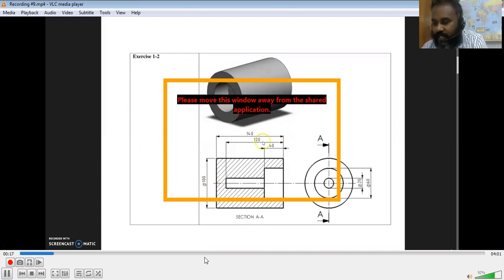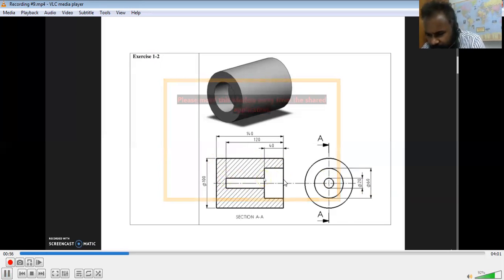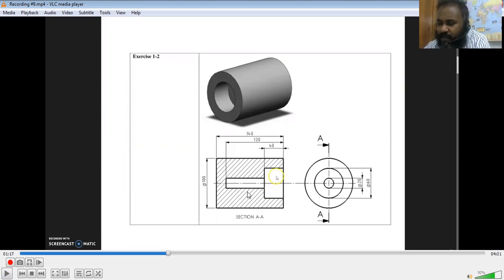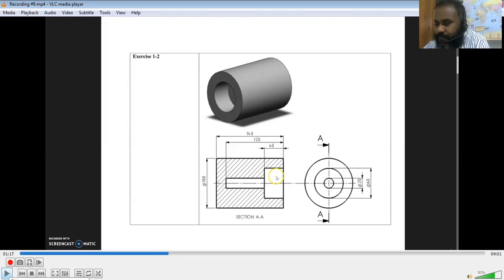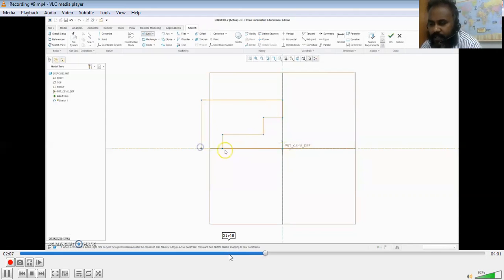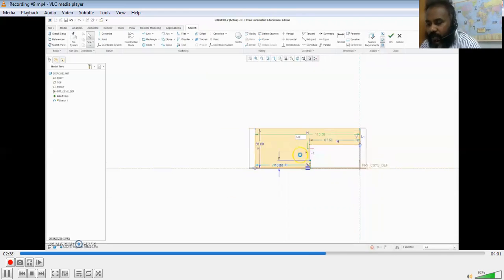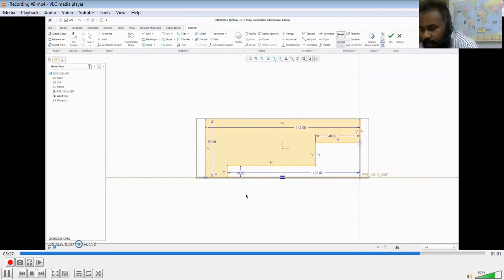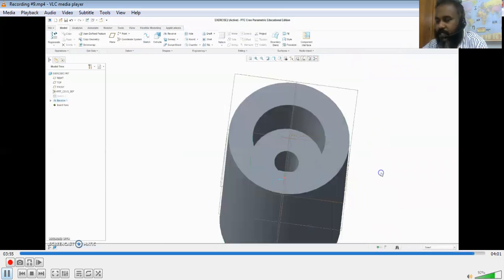Solid Modeling: Creo Tutorial : Part2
Computer Aided Design Lab
OMR, Kalavakkam- 603 110, Chennai, TN , INDIA